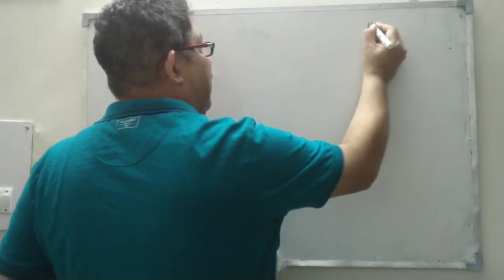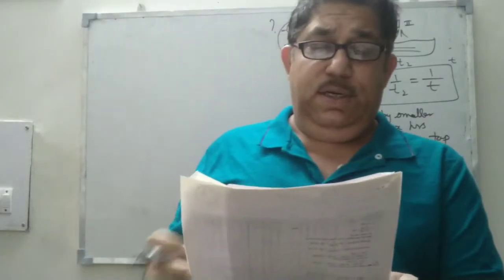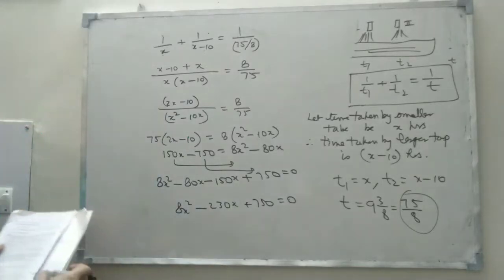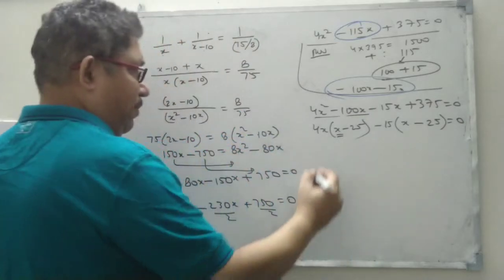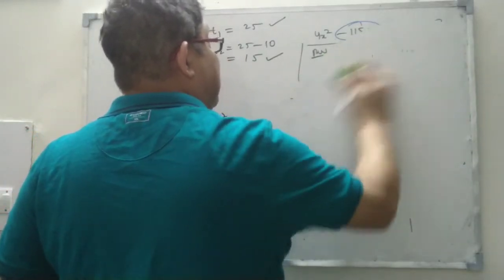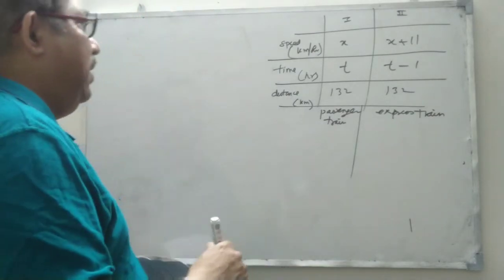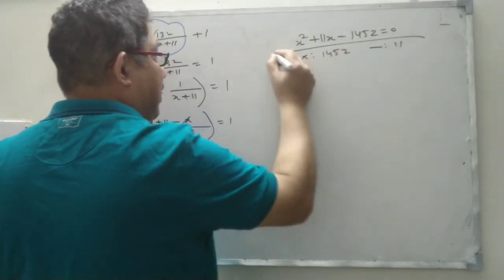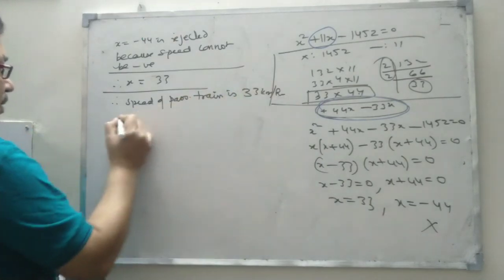Class X /maths / exr 4.3 /Q 9 & 10.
Explanation and solution